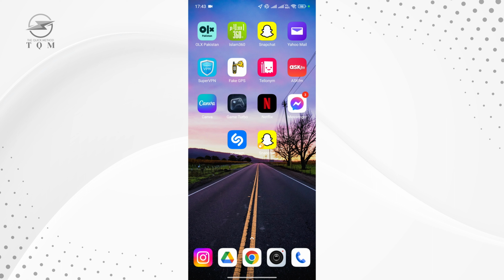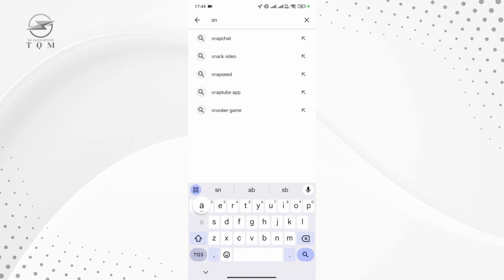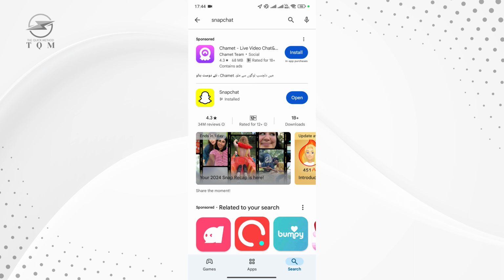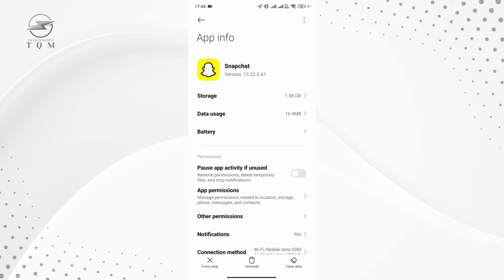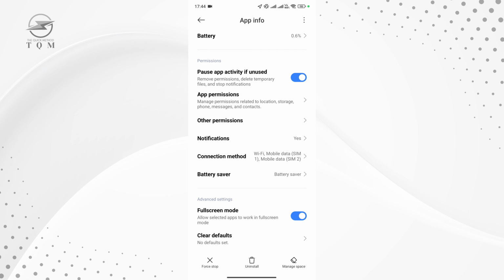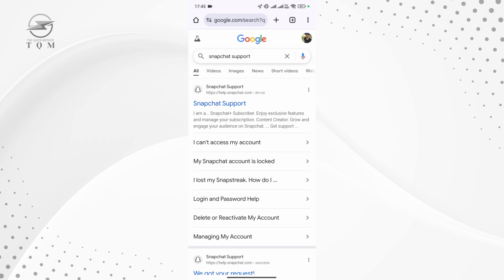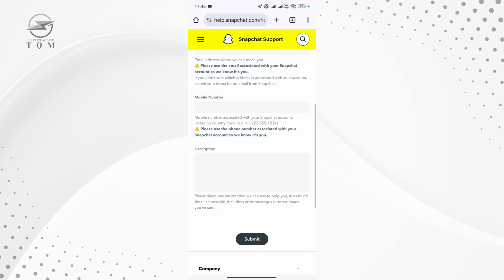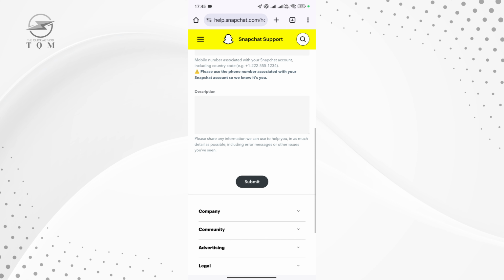How to Fix Snapchat Device Ban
Title: How to Fix Snapchat Device Ban

Description:
In this video, we’ll guide you through the steps to fix a Snapchat device ban and regain access to your account. If you've been locked out of Snapchat due to a device ban, don’t worry—we’ll show you how to resolve the issue and get back to snapping in no time! Learn why Snapchat bans devices, how to avoid being banned in the future, and the methods you can use to remove the device ban from your Snapchat account. Follow these easy steps to fix the issue and start using Snapchat again.

Watch now to:
✔️ Understand why Snapchat bans devices and how it happens
✔️ Step-by-step guide to fixing a Snapchat device ban
✔️ Learn how to appeal a Snapchat device ban
✔️ Discover how to reset your device and clear the ban
✔️ Tips for avoiding Snapchat bans in the future
✔️ Troubleshoot common issues with Snapchat device bans